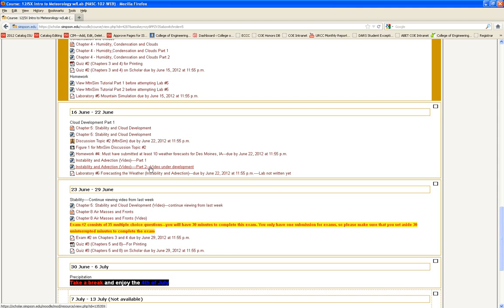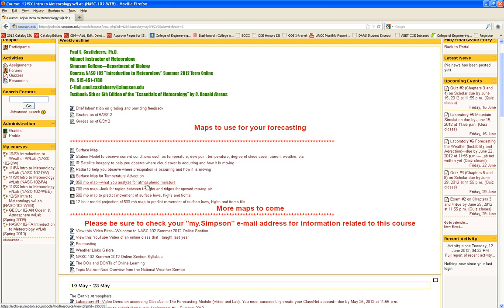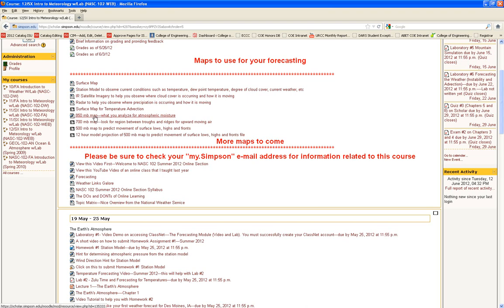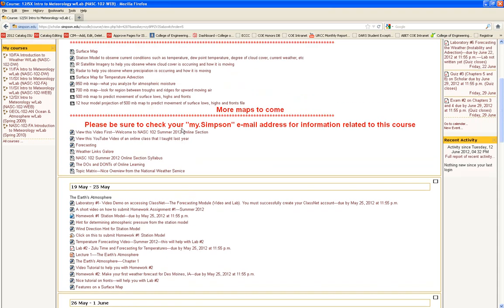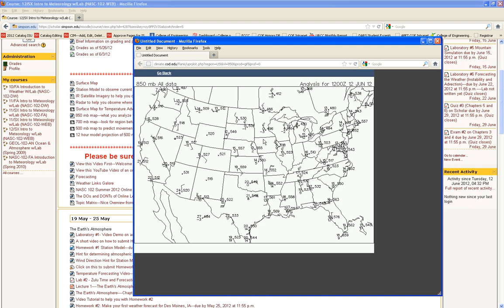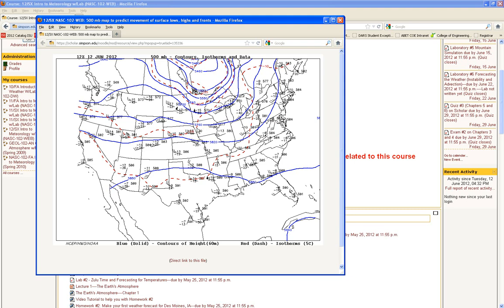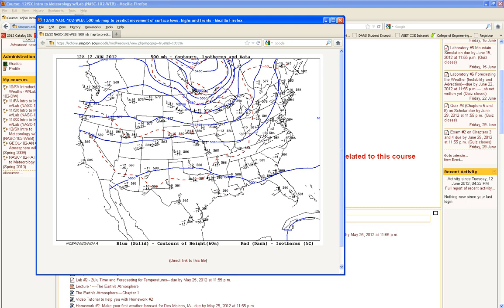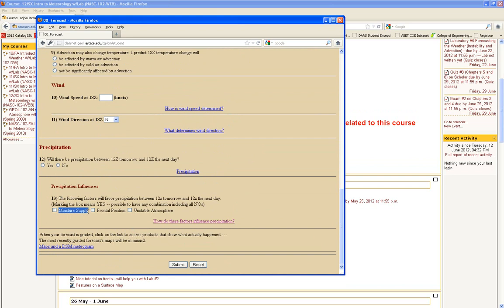850 500mb Level for Instability